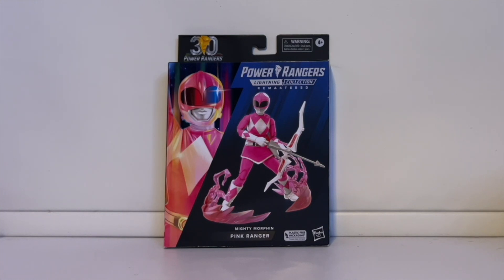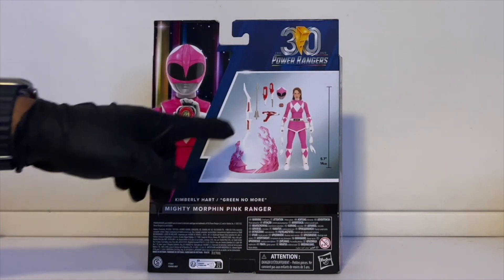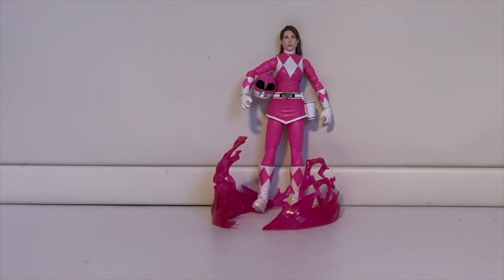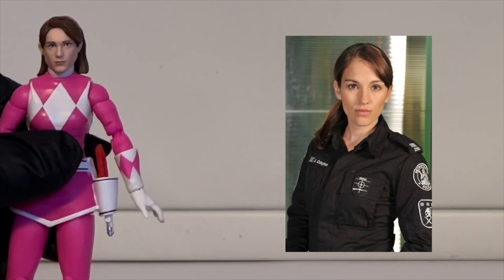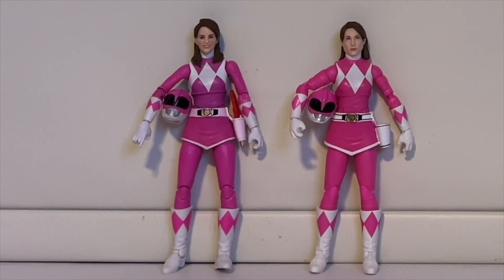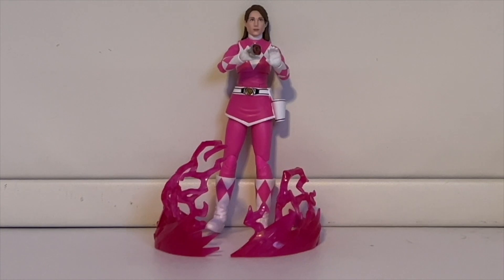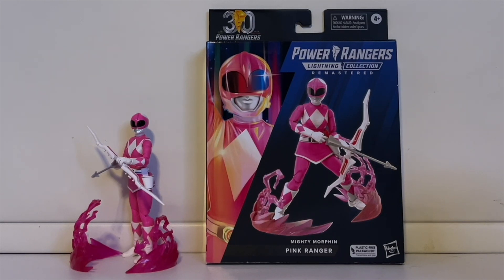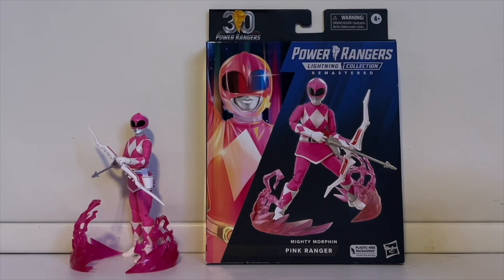Episode 410: Power Rangers Lightning Collection Remastered Mighty Morphin Pink Ranger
Here is the new review for the Remastered MMPR Pink Ranger, I had to redo it because the sound was very low.